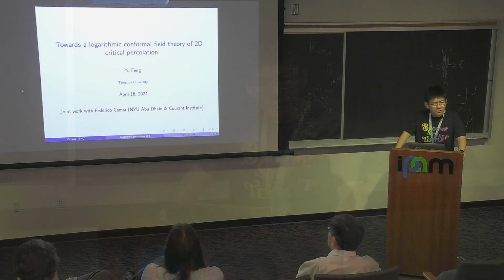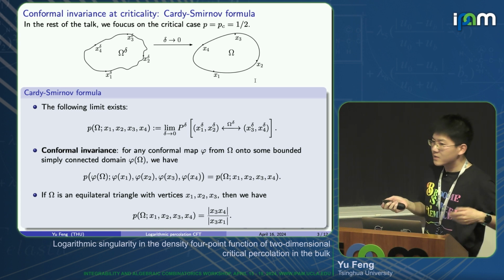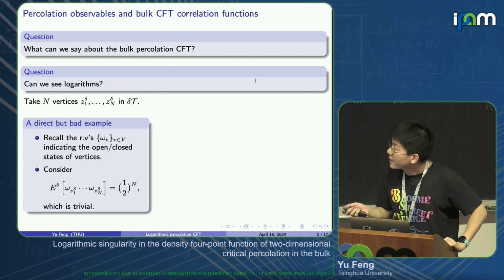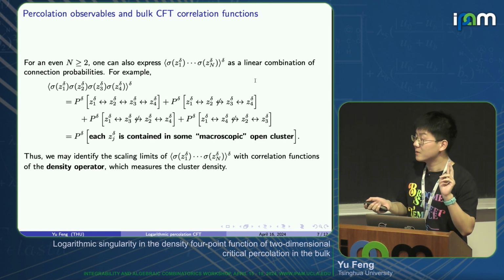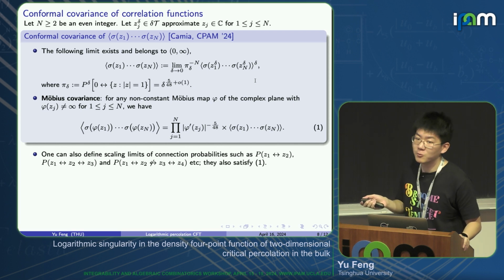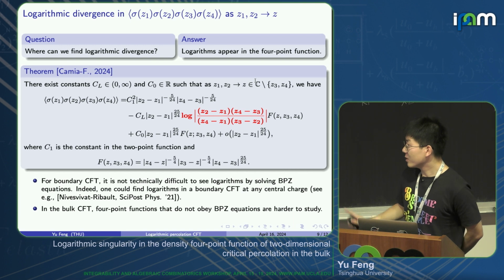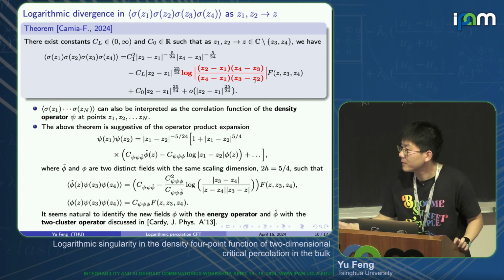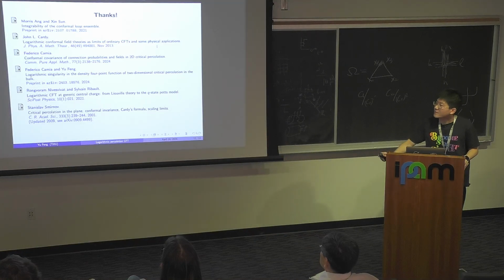Yu Feng - Logarithmic singularity in density 4-point function of 2-dimensional percolation in bulk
Recorded 16 April 2024. Yu Feng of Tsinghua University presents "Logarithmic singularity in the density four-point function of two-dimensional critical percolation in the bulk" at IPAM's Integrability and Algebraic Combinatorics Workshop.
Abstract: We provide definitive proof of the logarithmic nature of the percolation conformal field theory in the bulk by showing that the four-point function of the density operator has a logarithmic divergence as two points collide and that the same divergence appears in the operator product expansion (OPE) of two density operators. The right hand side of the OPE contains two operators with the same scaling dimension, one of them multiplied by a term with a logarithmic singularity. Our method involves a probabilistic analysis of the percolation events contributing to the four-point function. It does not require algebraic considerations, nor taking the Q→1
 limit of the Q
-state Potts model, and is amenable to a rigorous mathematical formulation. The logarithmic divergence appears as a consequence of scale invariance combined with independence.